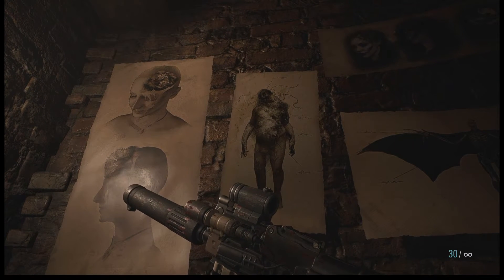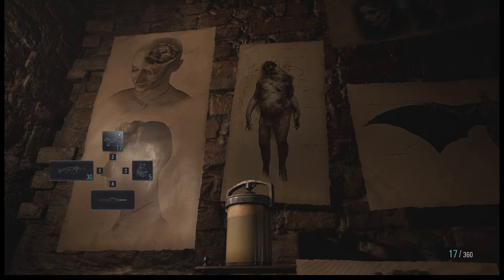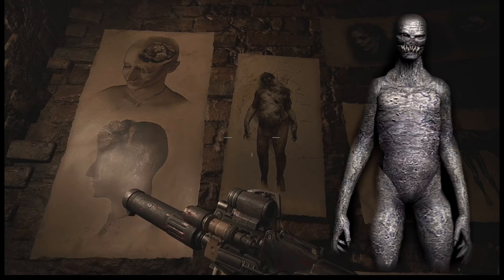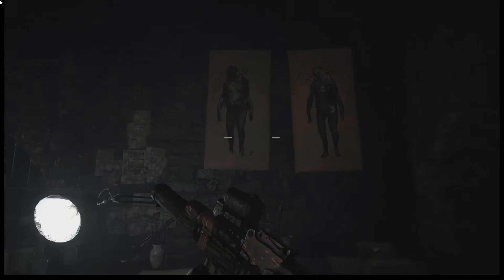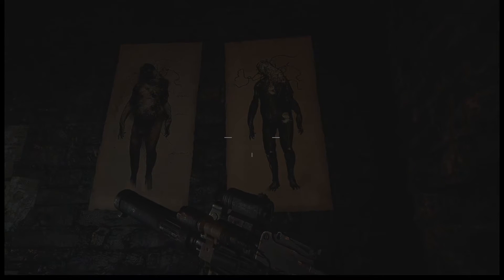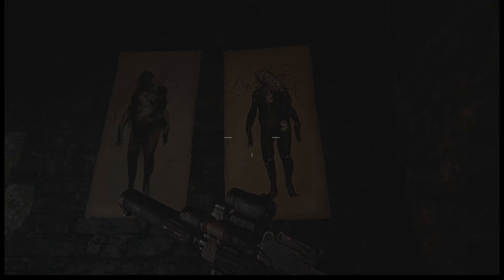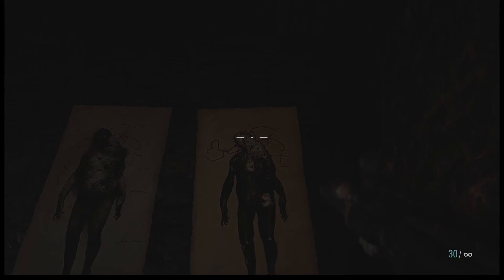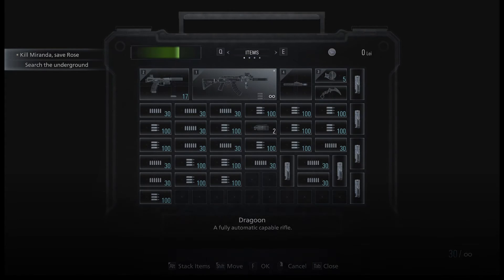Resident Evil Village RE4 Regenerator Easter Egg in Mirandas Lab?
in todays video i show some drawings in Mirandas lab which appear to be Regenerators from Resident Evil 4. is this just a Resident Evil Village easter egg? is it a lore connection to RE4? am i wrong and its a different bio weapon?

if it is a lore connection this could complicate things. for example does the Las Plagas parasite predate Miranda and her Cadou Creations? are they separate or did Miranda help Saddler create the regenerators too. Miranda is connected to Umbrella Corporation through Ozwell E Spencer and the Connections Organization it would not surprise me to find out she had some role with the los illuminados too. they are both in Europe after all.  this is of course speculation based on little evidence but it is interesting to think about. maybe they will add more lore into the Resident Evil 4 Remake.